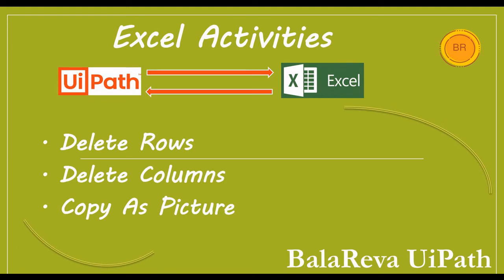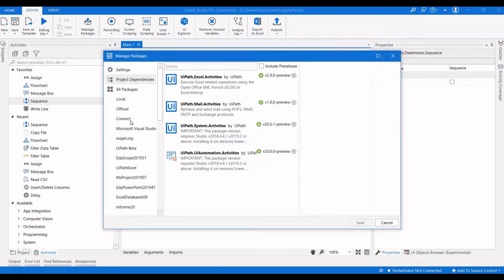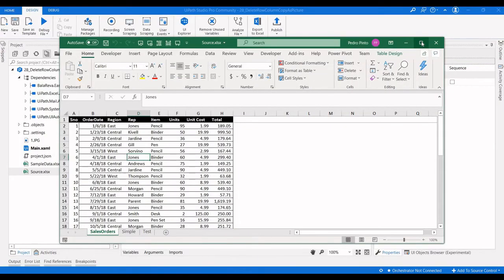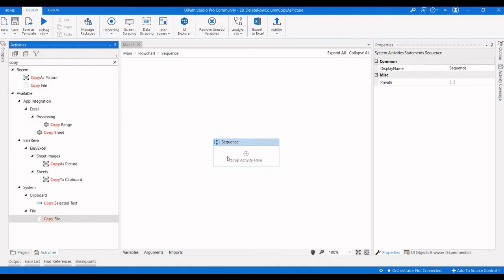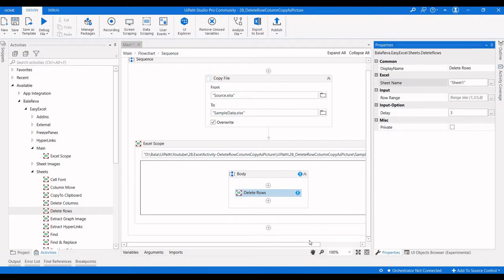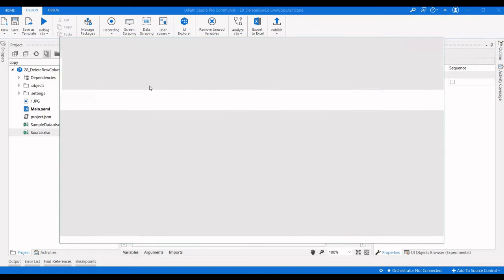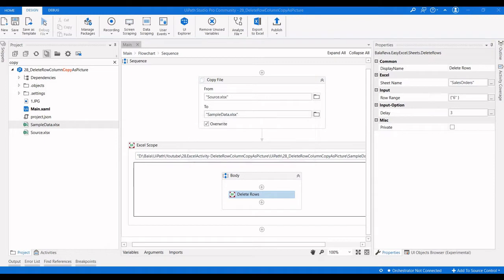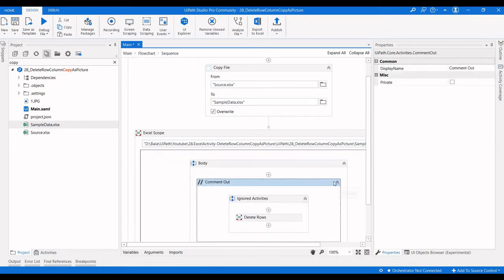Uipath | excel delete rows | excel delete columns | excel copy as picture (BalaReva)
This video tutorial explains that

- how to delete rows in excel using uipath studio
- how to delete columns in excel using uipath studio
- how to copy as picture in selected range in excel using uipath studio